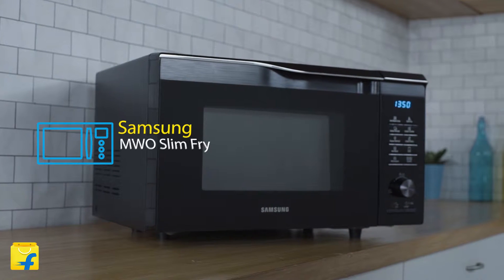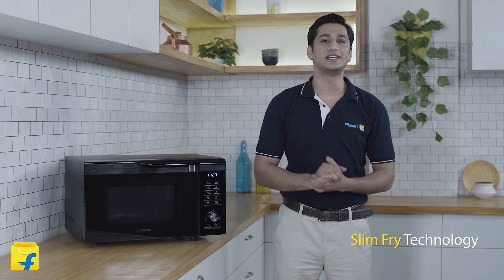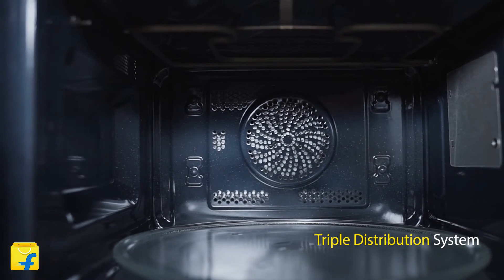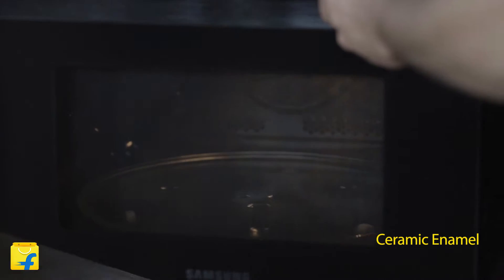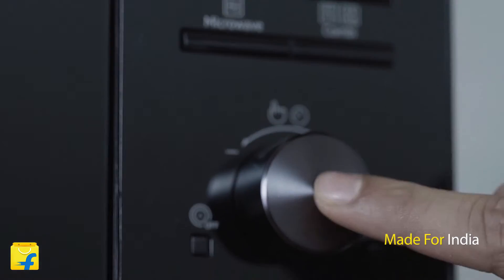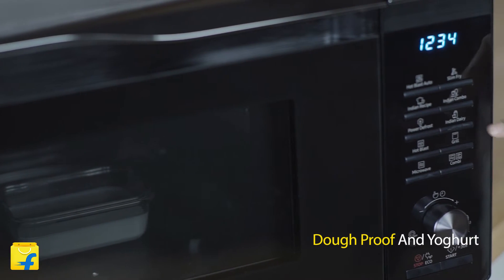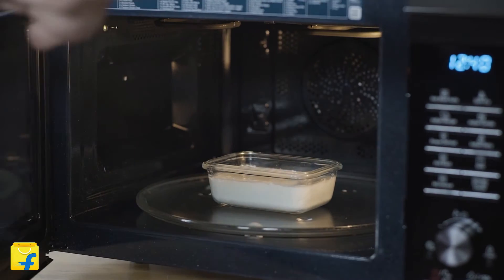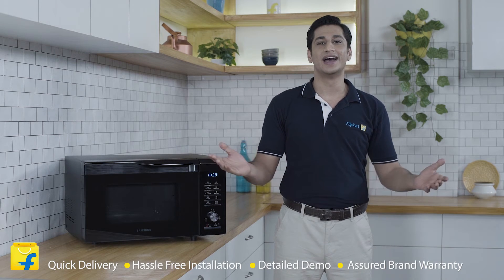Samsung Microwave Oven